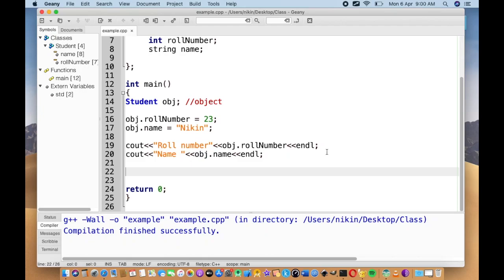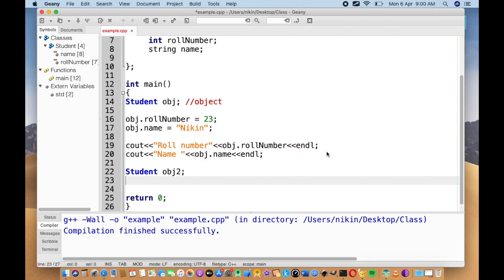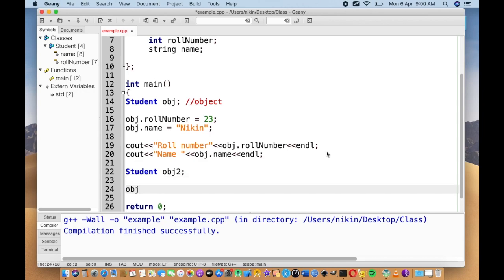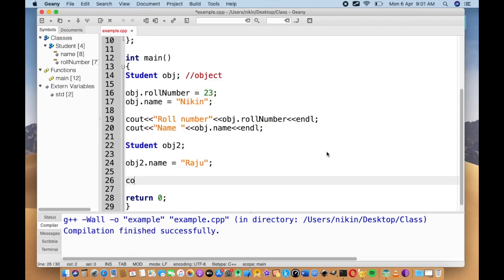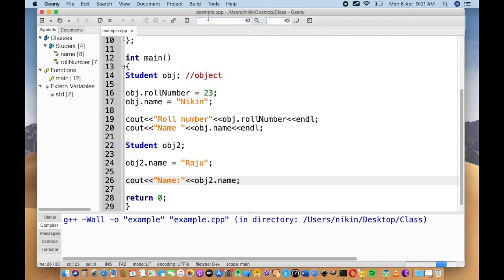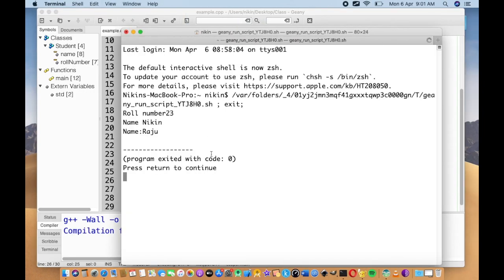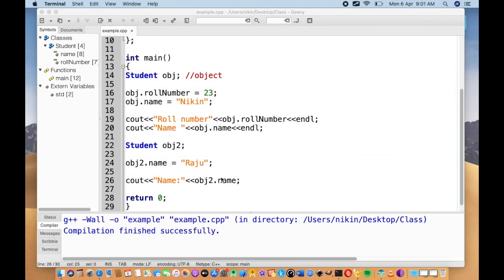28 C++ Multiple Objects | Malayalam Programming Tutorial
Learn to code in C++, C++ Malayalam programming tutorial for beginners. How to create multiple objects in C++?